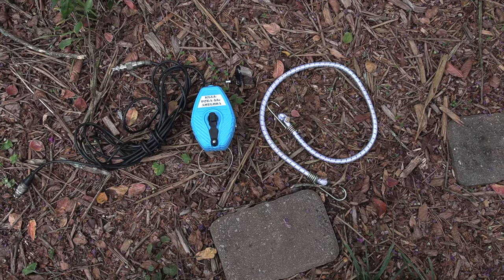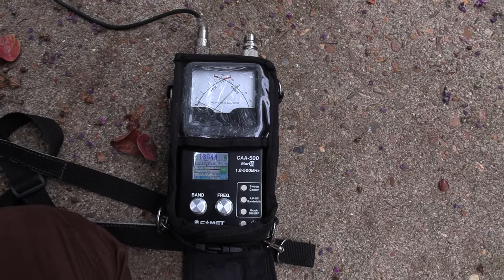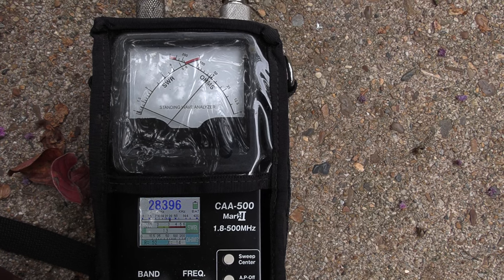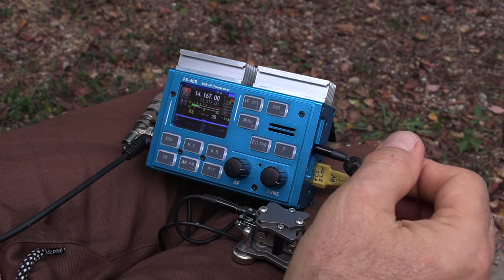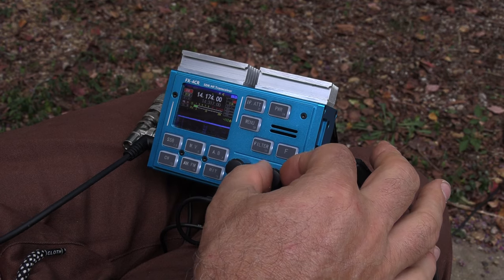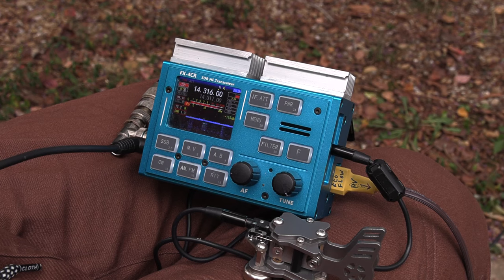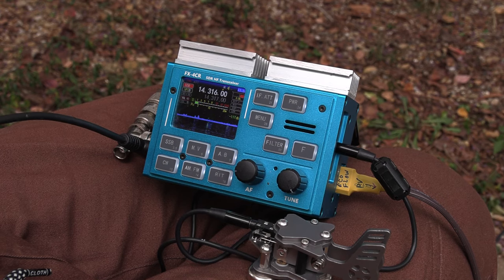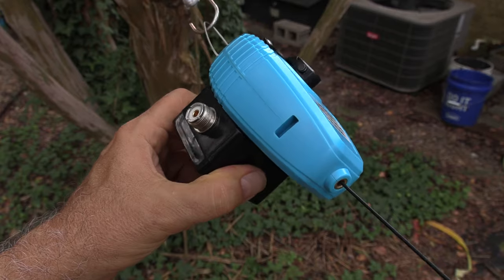Reel - POTA-ble Antenna Review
Check out this very novel antenna for portable operations on 40-20-15 and 10 meters.
NOTE: It is supposed to work on 40 meters too- but I did not check it's SWR there.